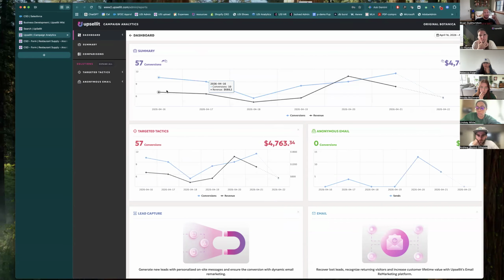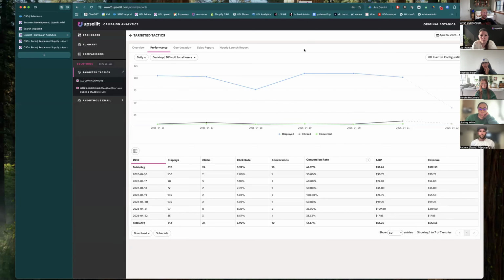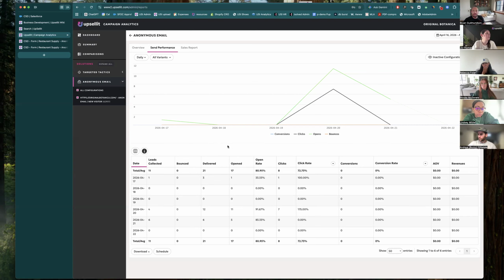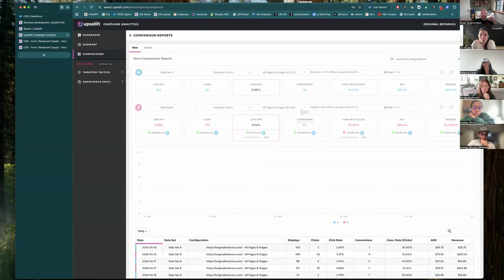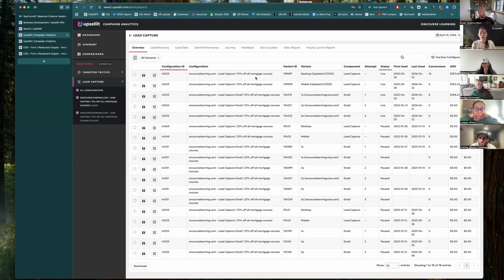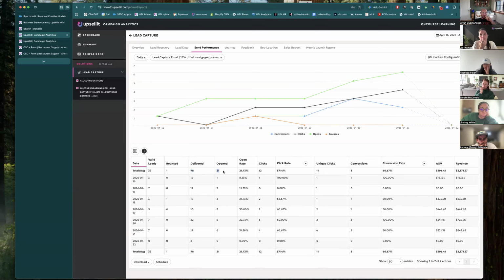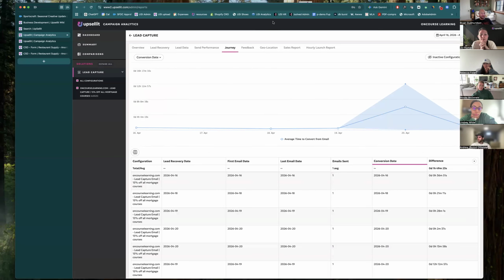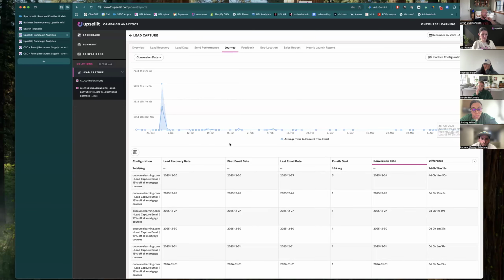Campaign Intelligence Part 2: Client Reporting